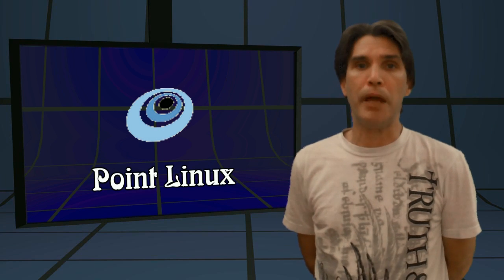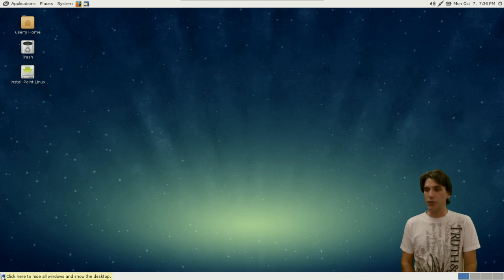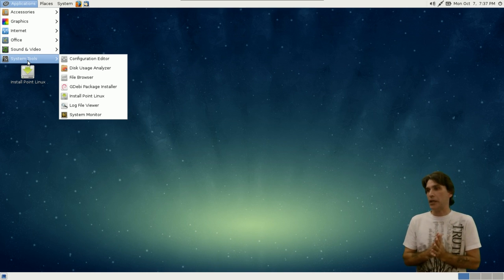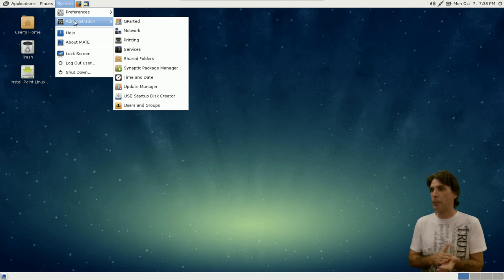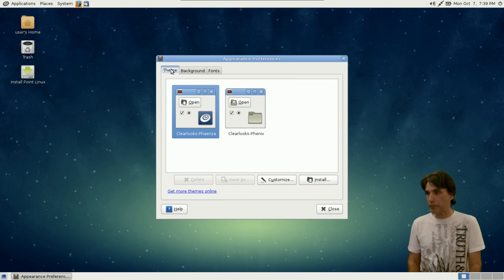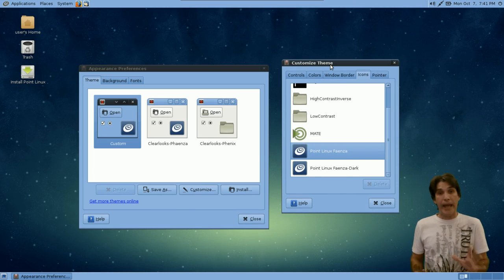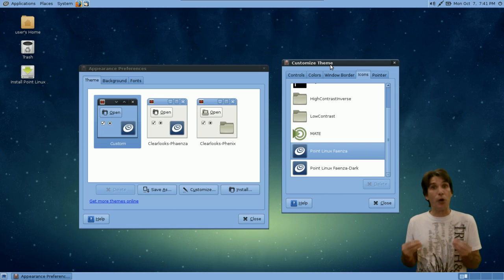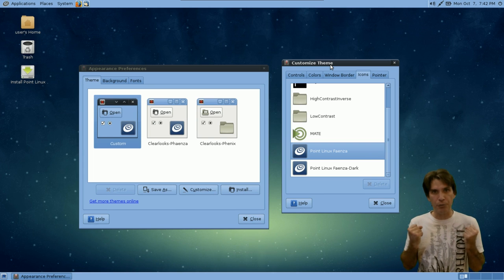Review ::: Point Linux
Point Linux is a GNU/Linux distribution that aims to combine the power of Debian GNU/Linux with the productivity of MATE, the GNOME 2 desktop environment fork. Point Linux provides an easy-to-set-up-and-use distribution for users looking for a fast, stable and predictable desktop.